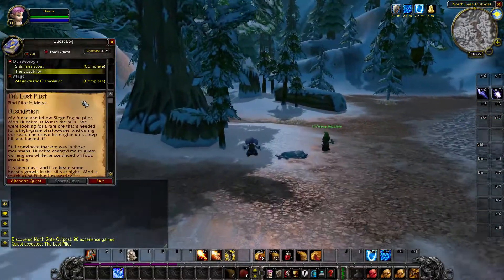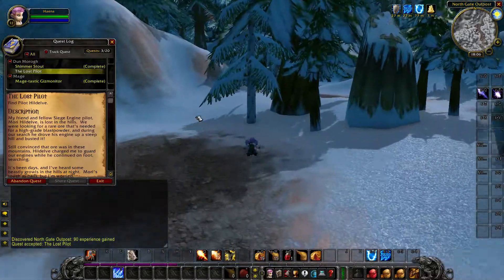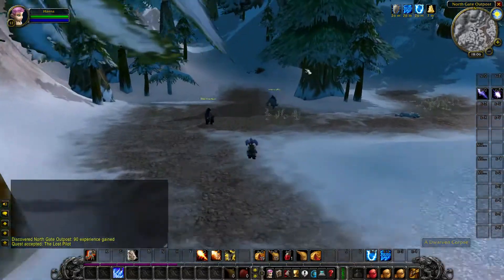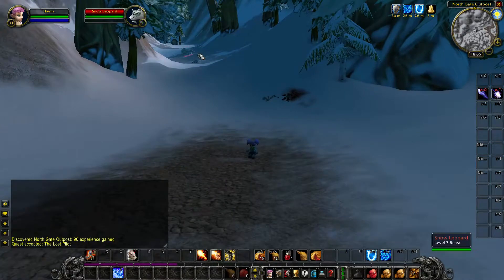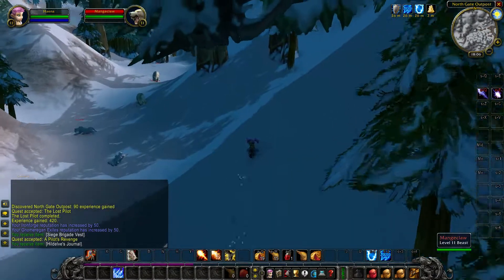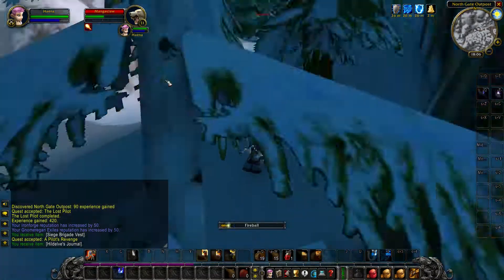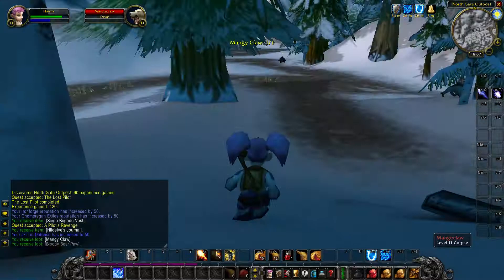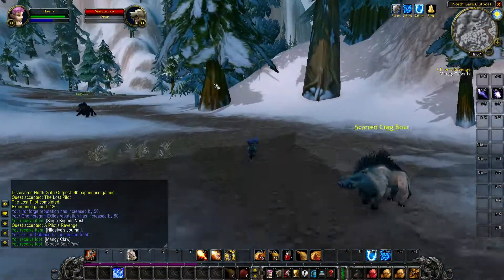The Lost Pilot quest guide - WoW Classic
I show you how to complete this quest and it's follow u p